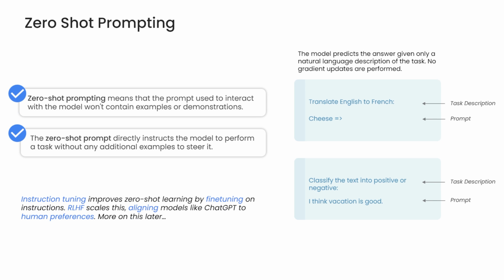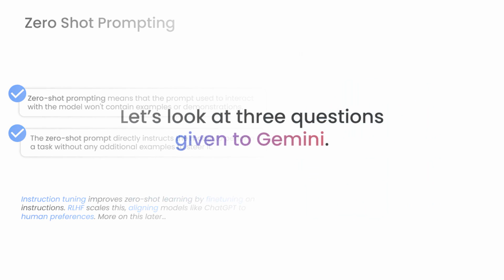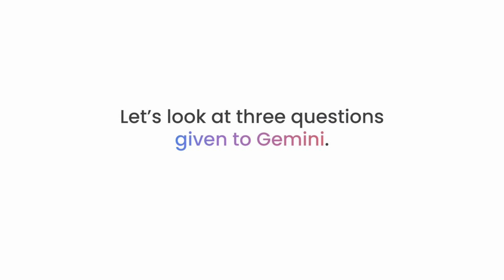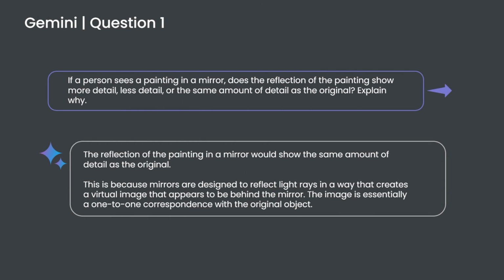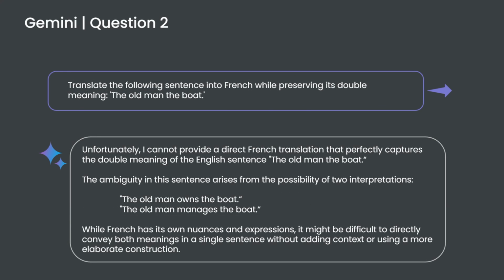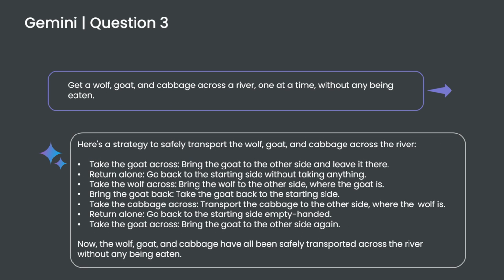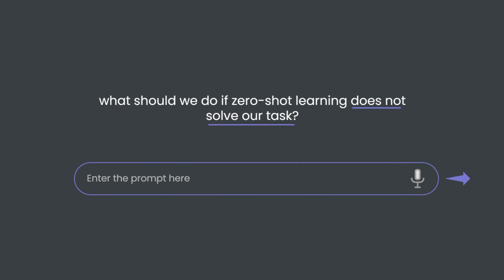Understanding Zero-Shot Prompting — How LLMs Generalize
Learn the fundamentals of zero-shot prompting and how to effectively guide Large Language Models (LLMs) like GPT-3 without using examples. This video explores how zero-shot learning allows AI to solve tasks with just an instruction, leveraging pre-trained knowledge. Perfect for those looking to optimize their AI interactions for tasks like translation, classification, and more, using minimal prompts.